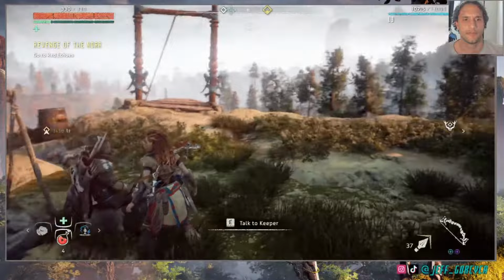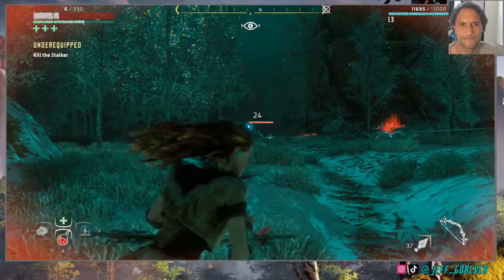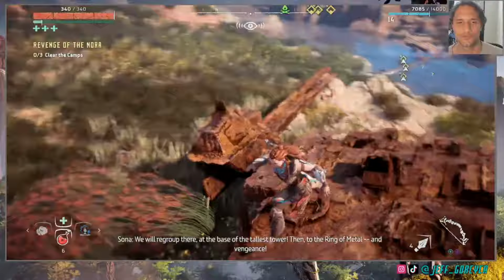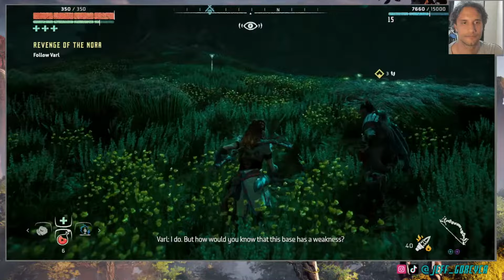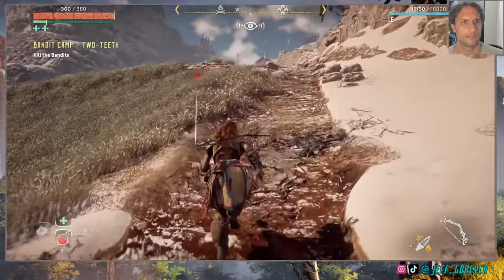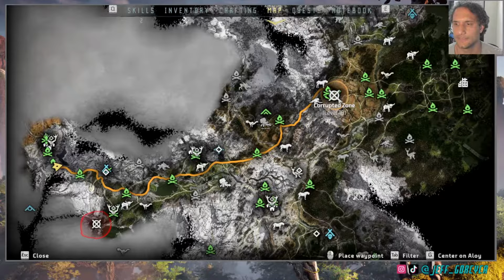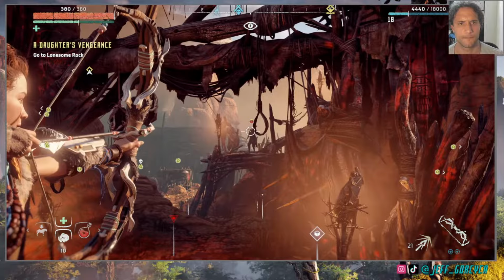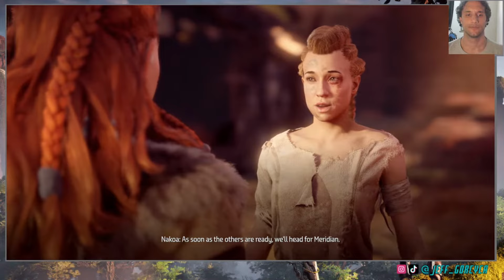Horizon Zero Dawn - First Playthrough! Jeff Plays... EP 3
I've wanted to play this one since it came out-- and now that it's on Steam, I finally can.  Come hang out as I take down some massive robot dinos.  Today we are playin' Horizon Zero Dawn.

Enjoying the stream?  Help keep it running with a small donation!